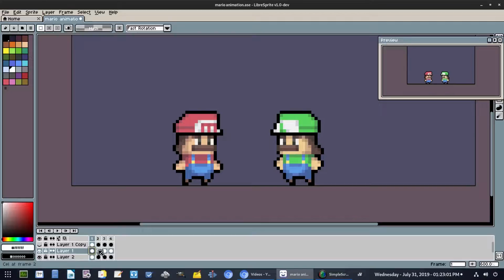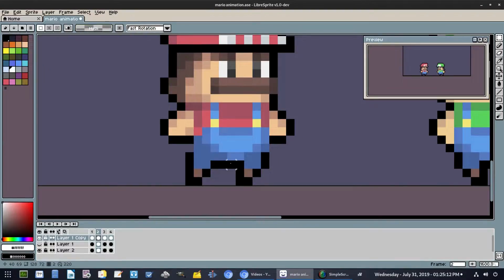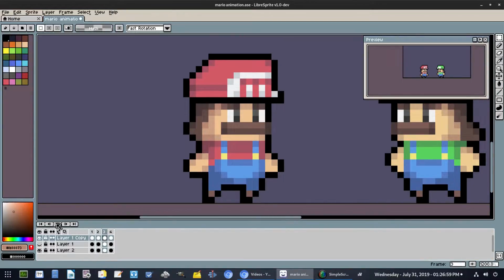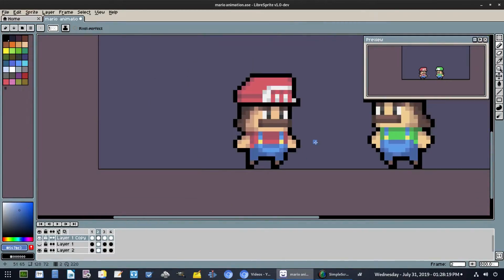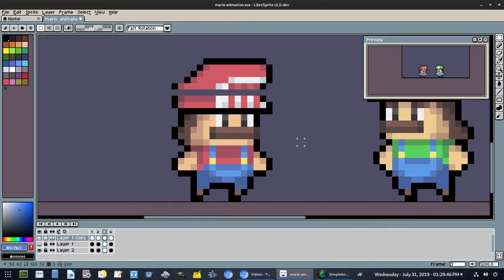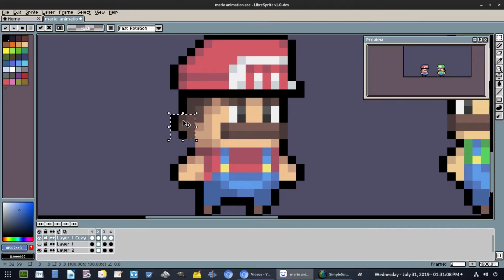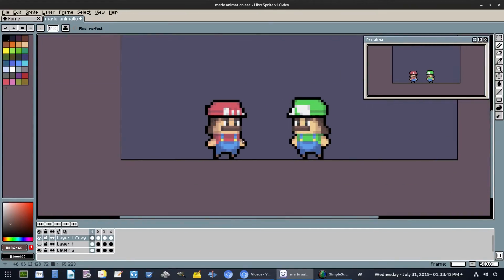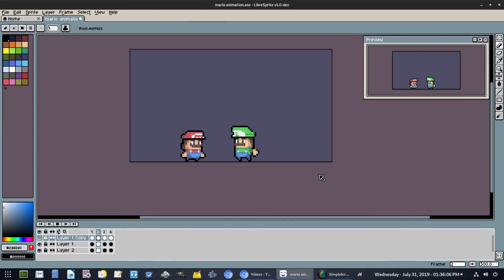How to Animate Pixel Art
Today, we learn how to animate pixel art in Libresprite - creating fluid , smooth and pretty pixel movements ... with the help of our friends Mario and Luigi !